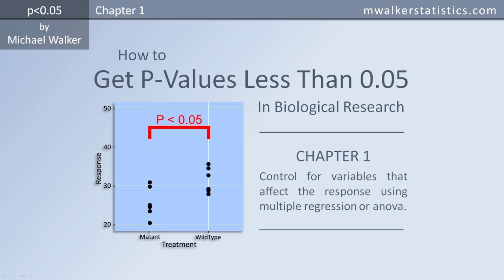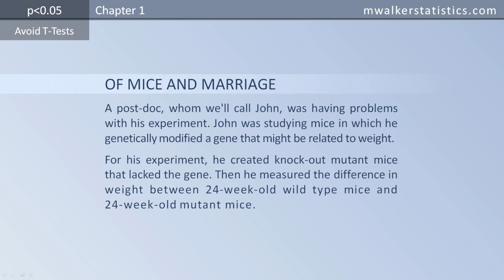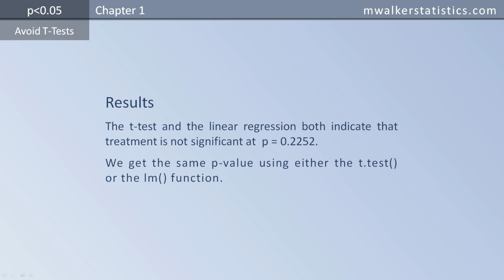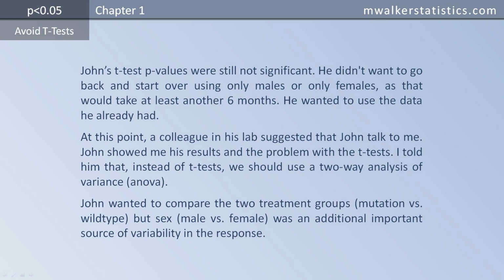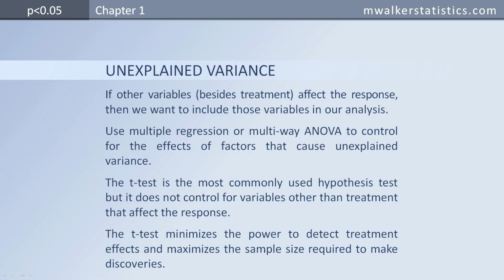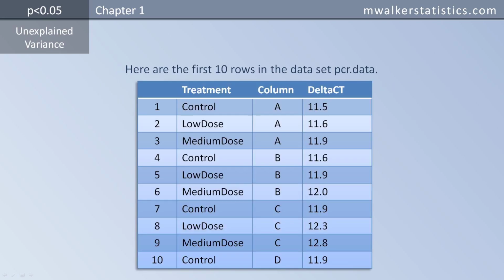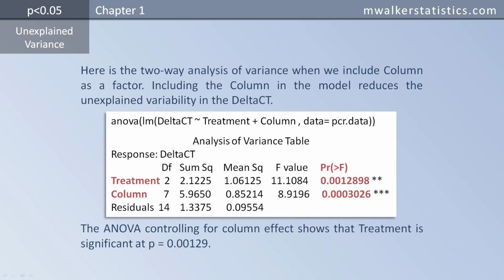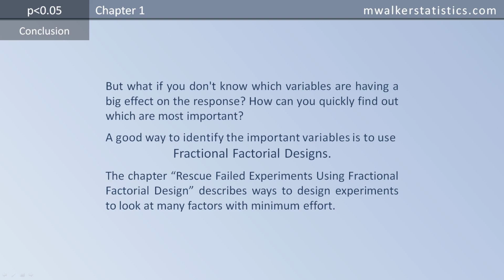How to Get P Less Than 0.05 in Biological Research 01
Practical examples of how to increase power, reduce sample size, and choose better statistics tests. Avoid t-tests! These examples show that we get better p-values by using multiple regression and two-way ANOVA to control for variables that affect the response.